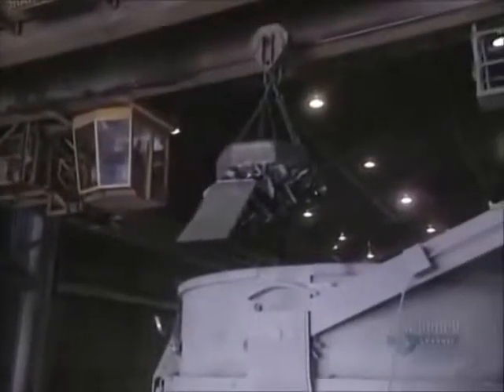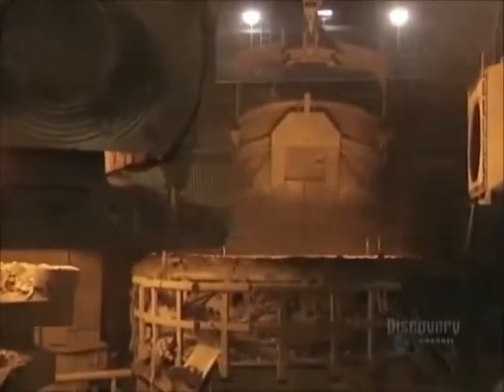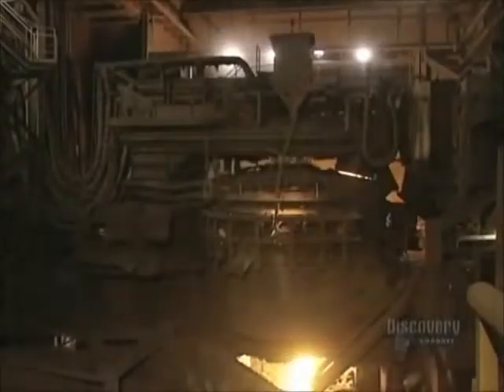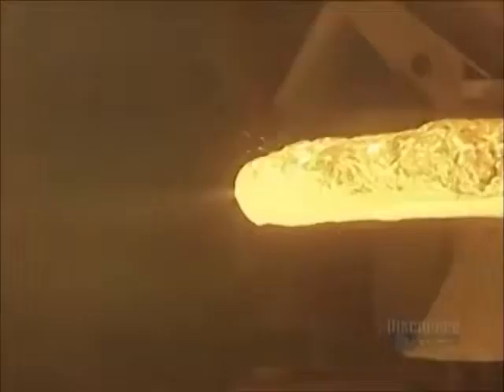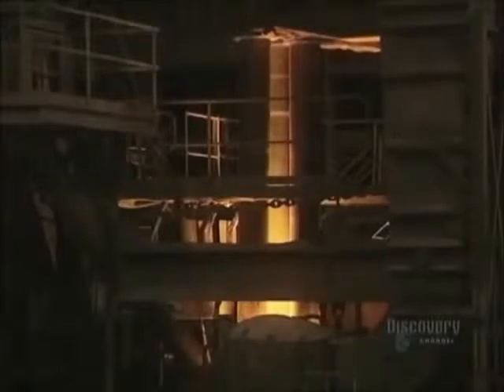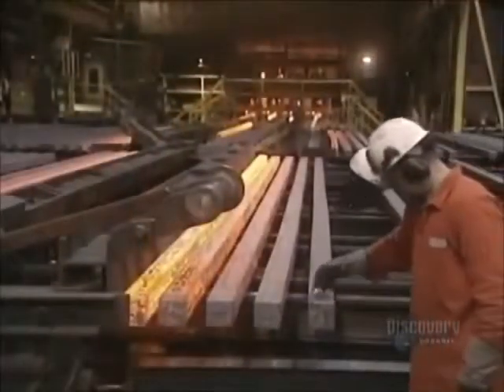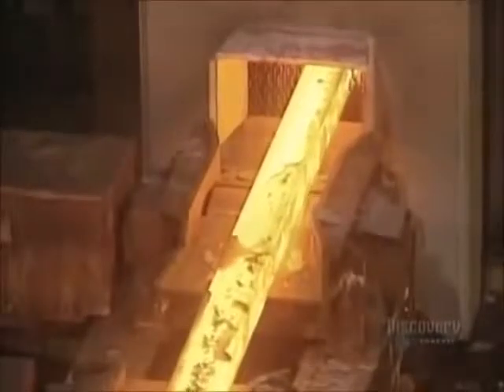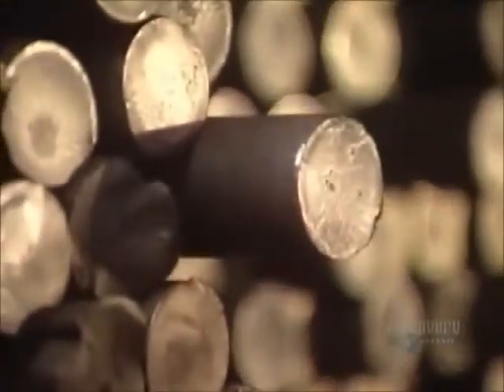How its Made Steel